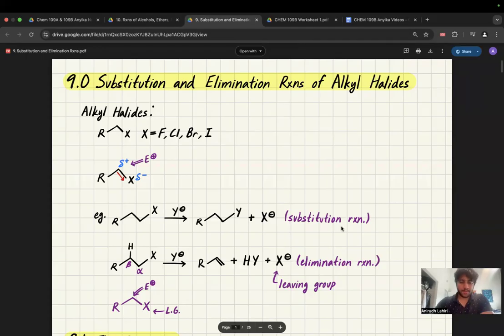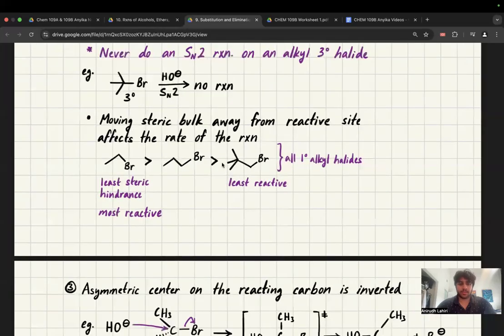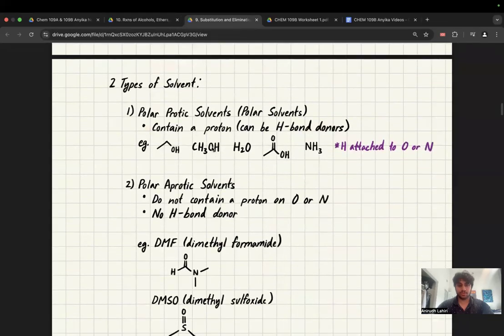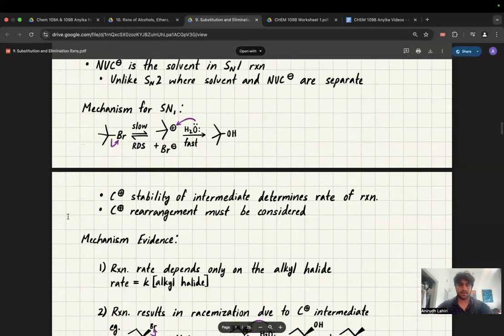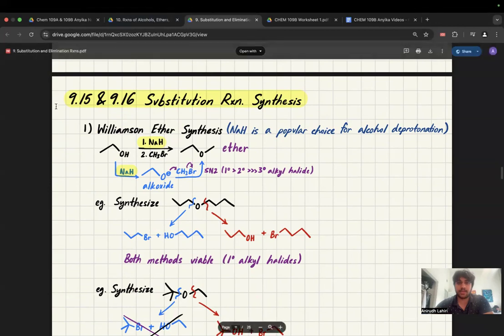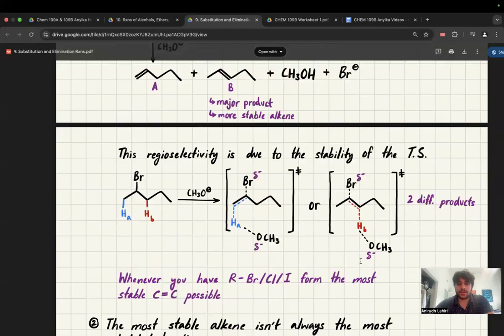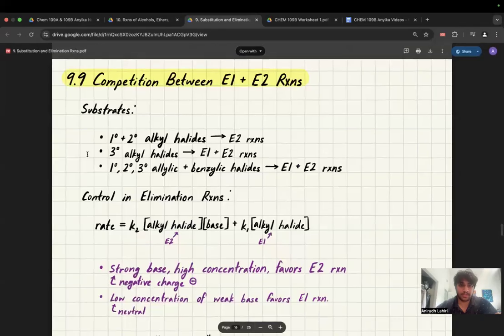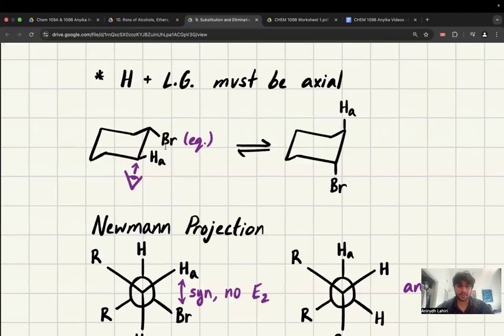Substitution & Elimination Reaction Mechanisms {Video 1.1}